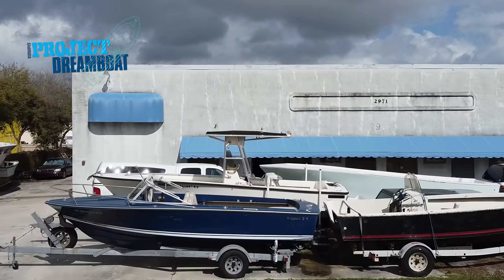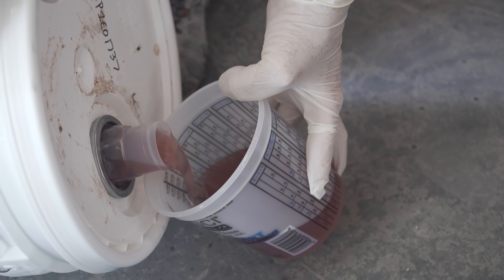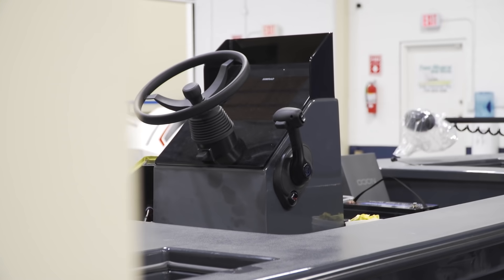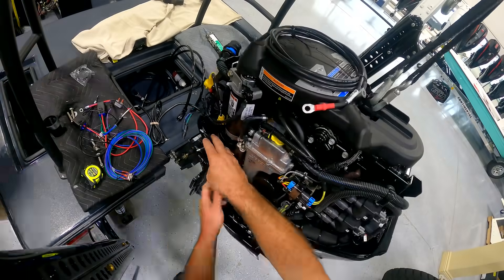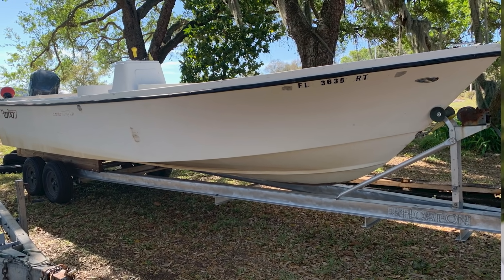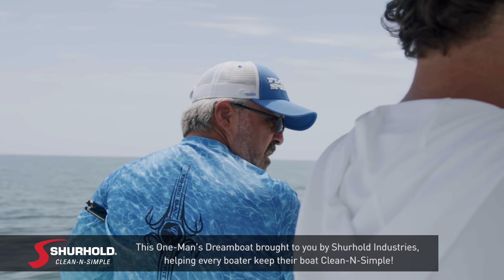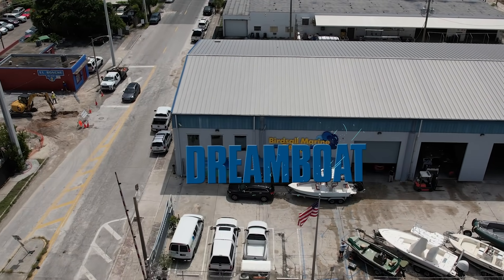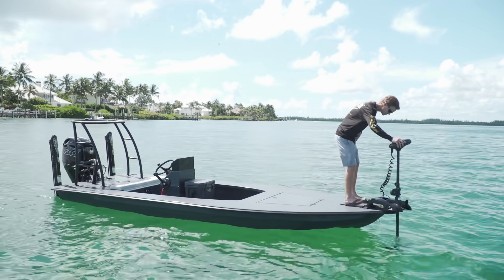Florida Sportsman Project Dreamboat: Building Custom Hatch Lids & Jack Plate Install Tips [2021]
In this episode, the fiberglass guru's at Wildfire Marine build custom hatch lids for the Bertram 25 project. The boys at TRB install a new jackplate and fresh power on the custom Skimmer Skiff. George LaBonte joins Bobby Woodard aboard his custom 25 Parker. We end with a new passion project introduction at TRB Customs, an old Stamas bound for a serious overhaul.